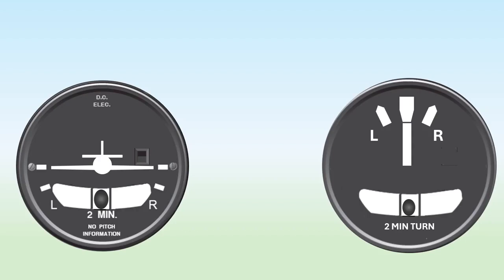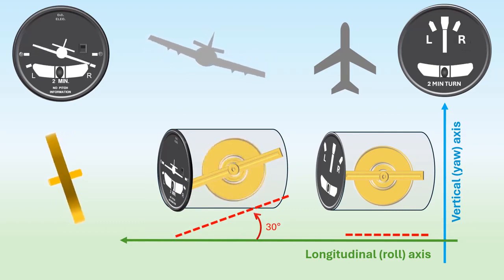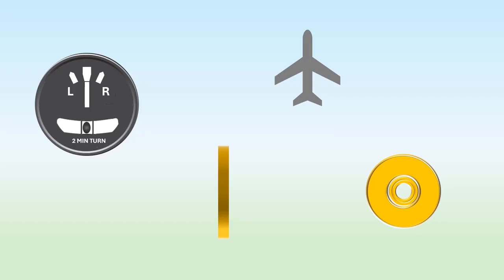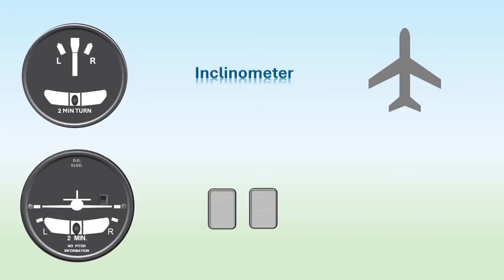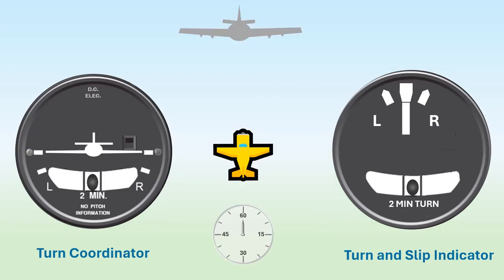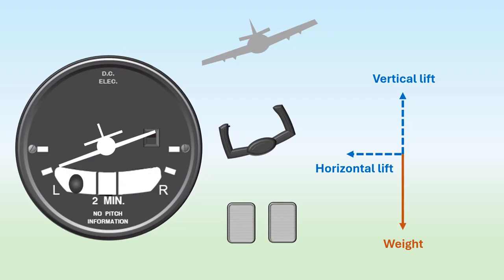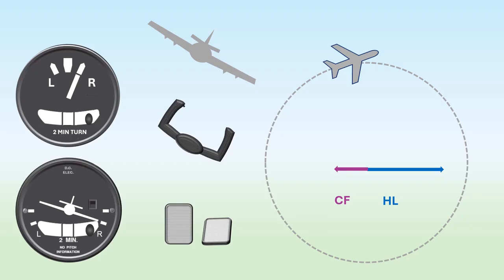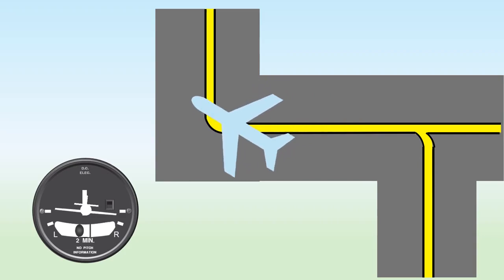Gyroscopic Instruments - Part 3 - Turn Indicators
This is the last episode of the gyroscopic instruments series. We will look at the turn coordinator (TC) and turn-and-slip indicator (TS), exploring how they work, what information they provide, and how to use them to coordinate turns.

00:26 | Components of TC & TS
01:48 | Gyroscope configuration
03:40 | Inclinometer
04:10 | Instrument markings
05:35 | Forces at play
06:20 | Coordinated, slipping, and skidding turns
07:31 | Power source & instrument check

Code: 8UJBLPKVSRDYLUWH, WXMLNRID1A6QBXC5, 1B2H5TFUPR0N7XQS, PNHSC5EGQEKNWMUL, DJADHOHAKR0XL480, ASMDNKIXO6JEBTG2